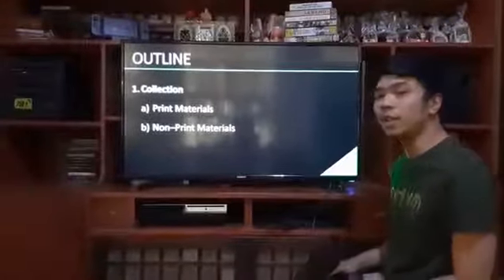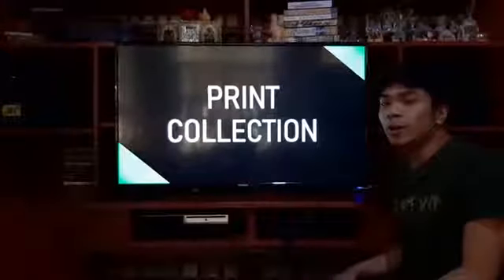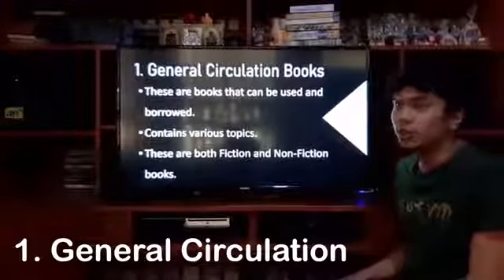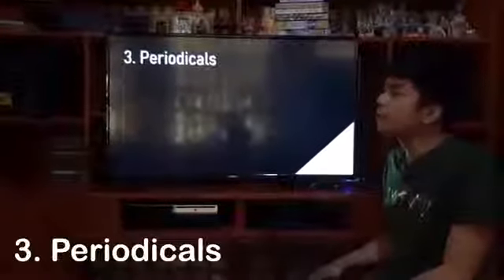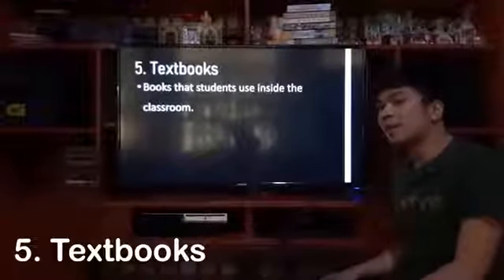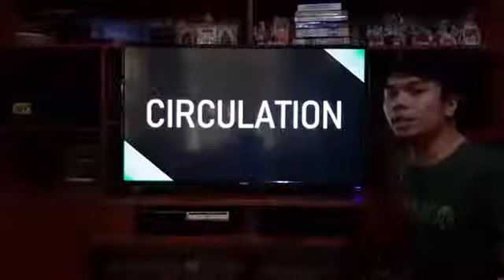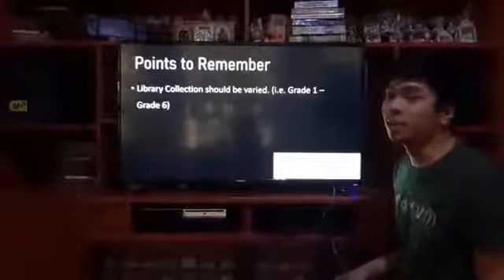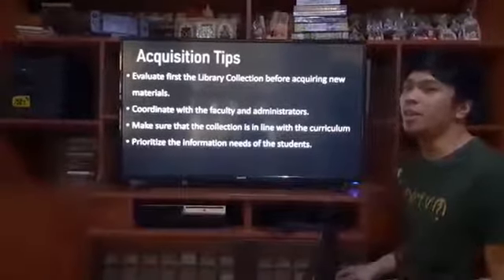Library Collection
Nagturo si Sir Gerald sa mga teachers ng DepEd Muntinlupa nung May 12, 2020.